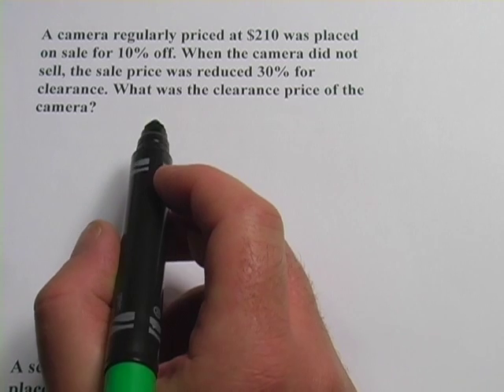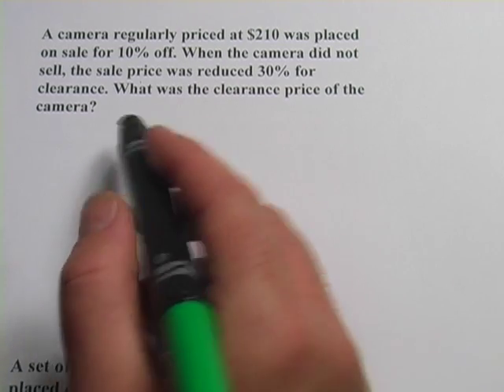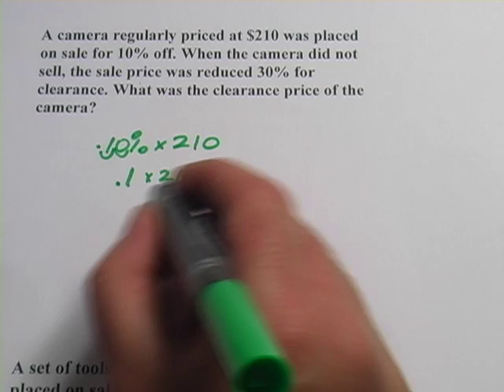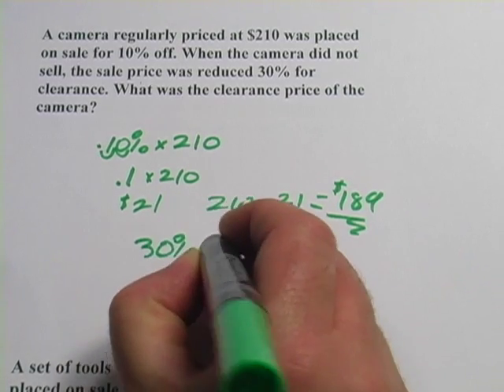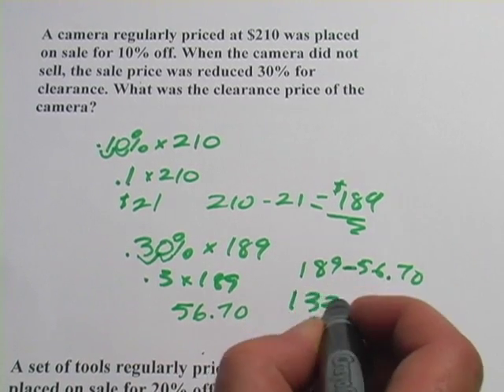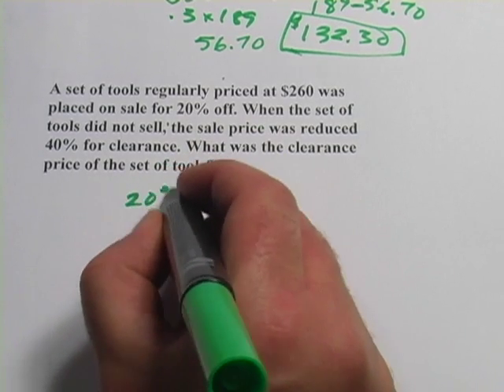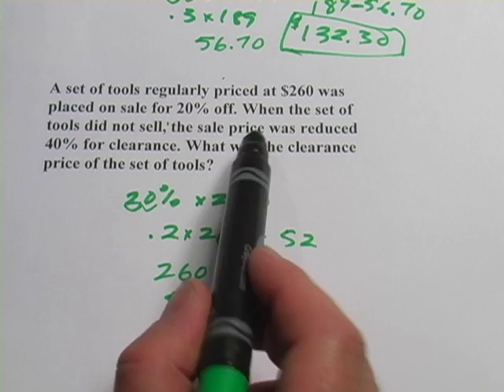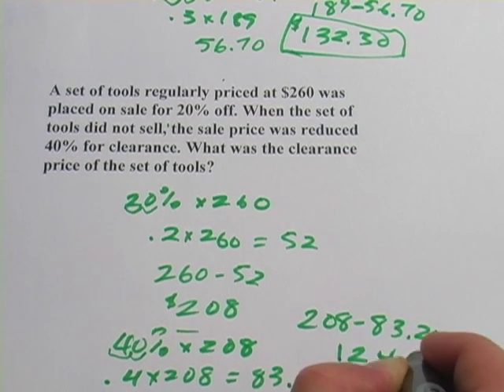Successive Discounts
How to calculate the cost of an item that is discounted by a certain percent and then discounted again.